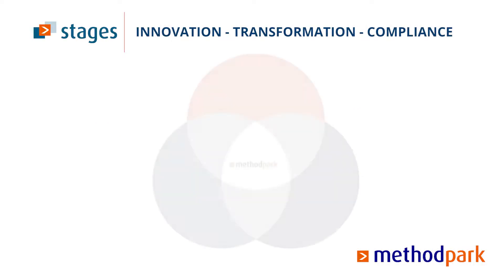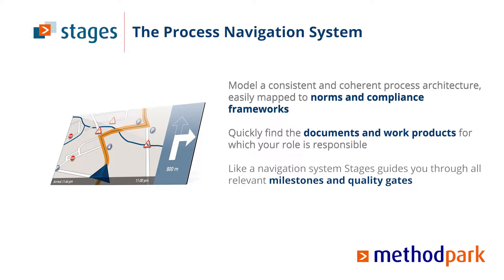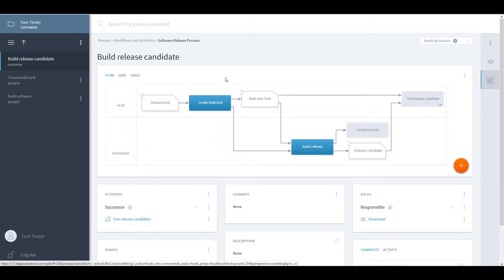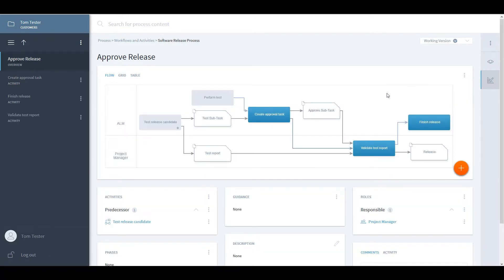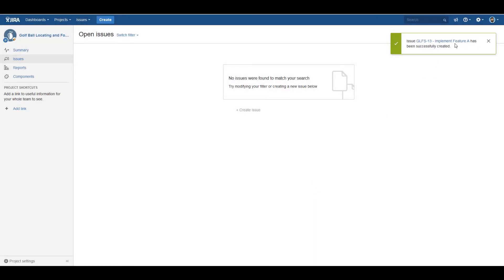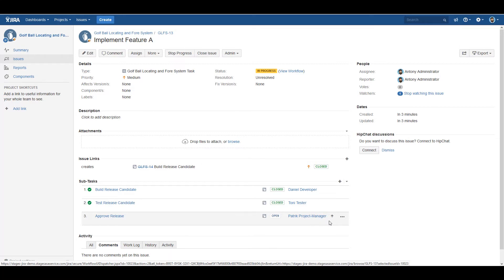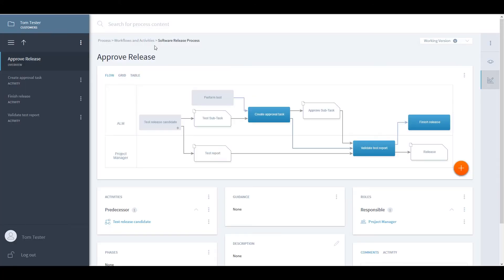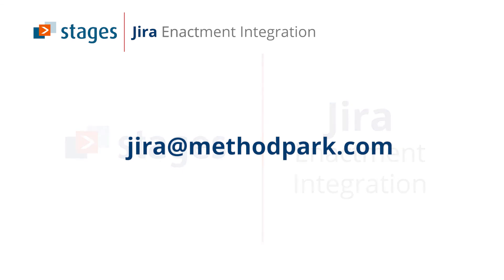Stages - JIRA Enactment Integration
How can be sure that your Jira workflows map to a consistent and coherent process model? Especially for questions of regulatory compliance around ASPICE, ISO 26262 or ISO 13485 the answer often has a severe business impact. With Method Park Stages Plugin vor Jira you can now use the processes modelled in Stages and mapped against compliance or capability maturity frameworks to configure your Jira workflows. The plugin allows you to automate as many steps of your process as are feasible while keeping you compliant. Creating the necessary issues, linked work breakdown structure, prefilling vital information or triggering process dependant actions can be configured and tailored to your project needs. This reduces manual overhead, frees you to achieve innovation goals and lets you easily pass upcoming audits or assessments of your live projects running Jira with Method Park Stages Plugin for Jira.